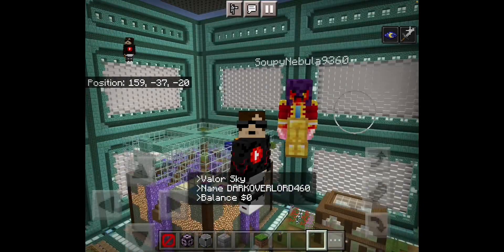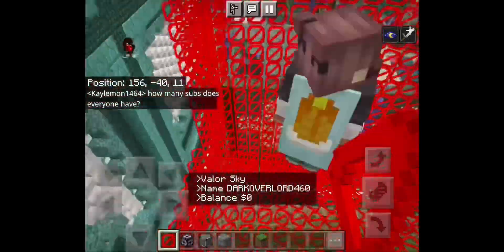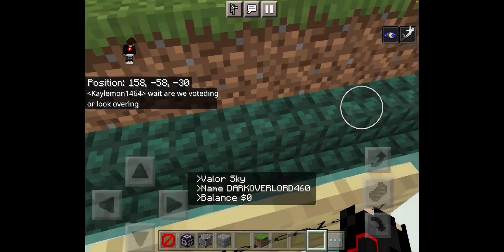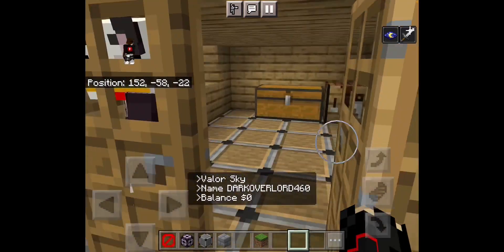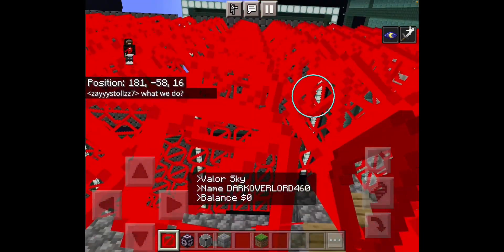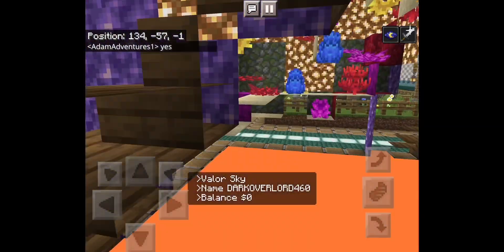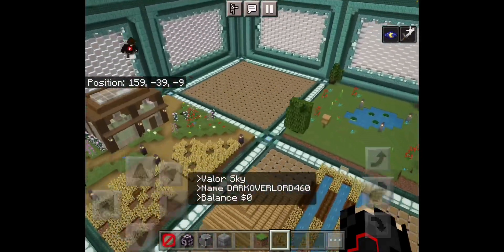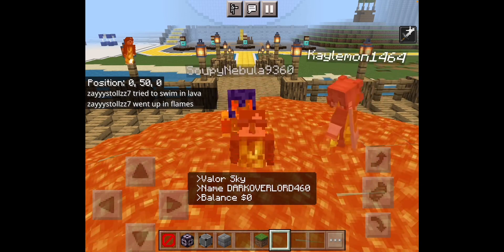Valor Sky Building Competition winners! (I’m Back!)